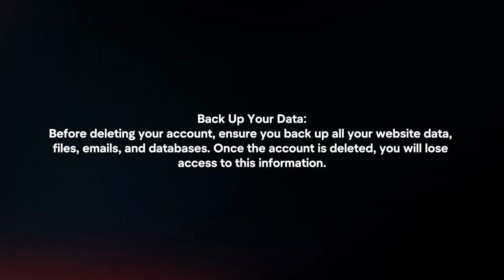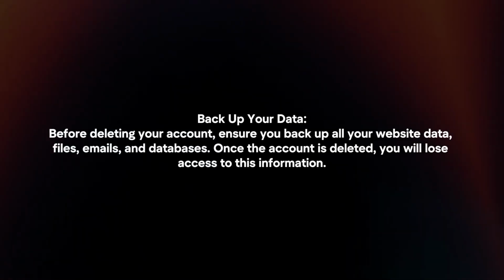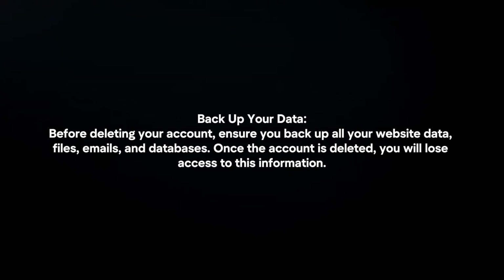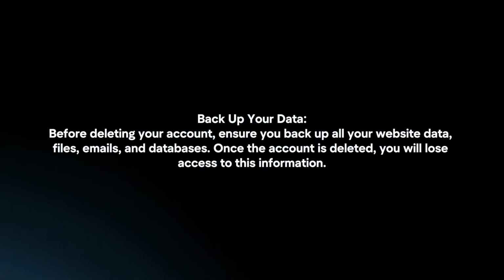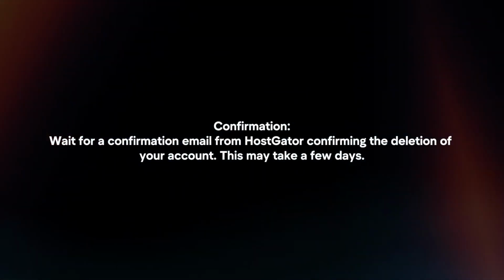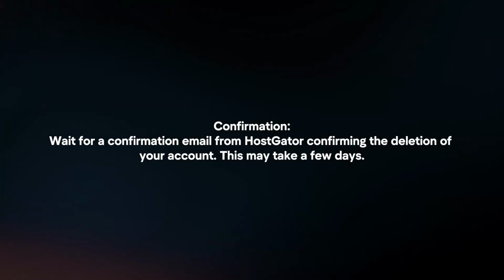How To Delete HostGator Account? (2024)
In this video I will explain How You Can Delete HostGator Account In 2024.